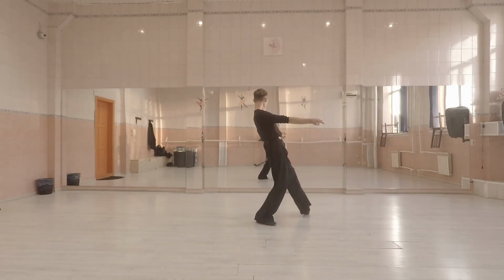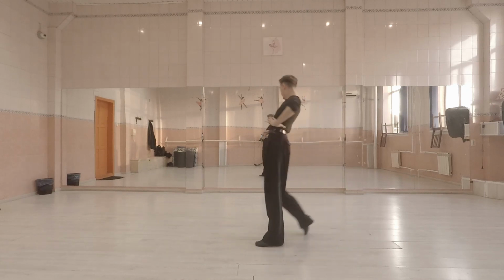Intermediate Latin 11/07/23 (Paso)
Timecodes:
00:00 - Warm-up #1: walks with CBM (contra body movement)
00:55 - Warm-up #2: walks with shape & arm styling
01:35 - Warm-up #3: box step with CBM
02:28 - Routine Breakdown: steps. timing, cbm
06:17 - Routine to Music